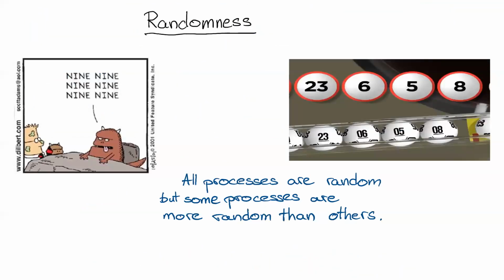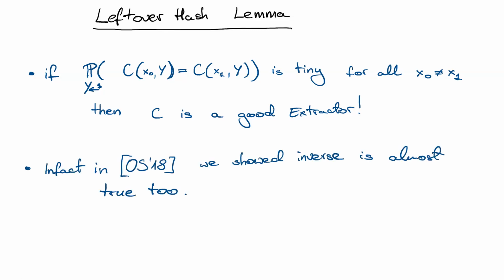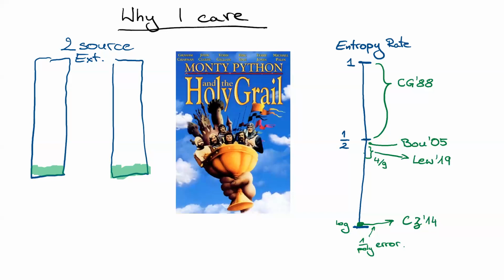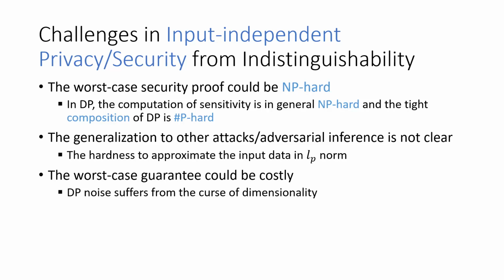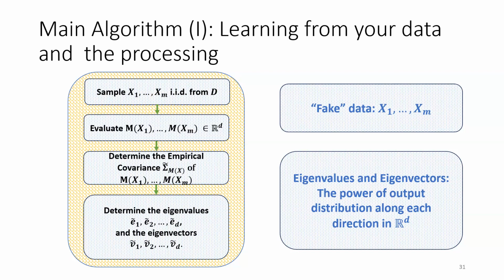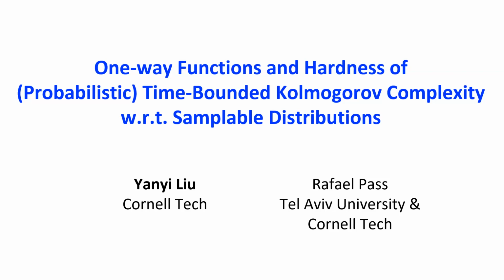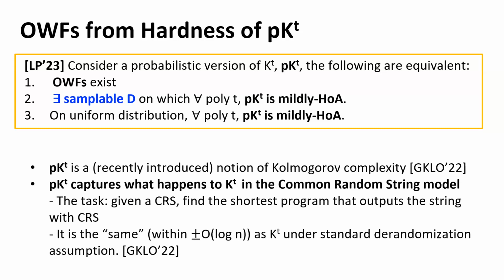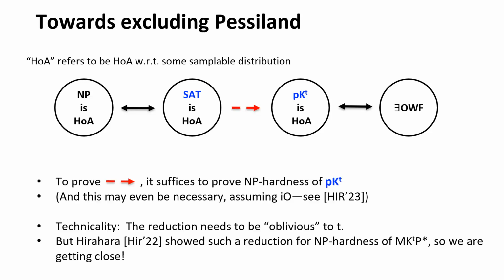Foundations (Crypto 2023)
Foundations is a session presented at Crypto 2023, chaired by Juan Garay.